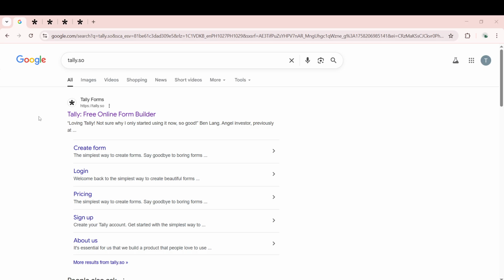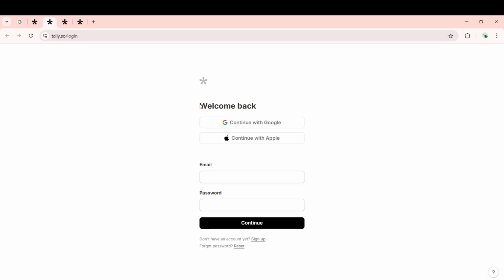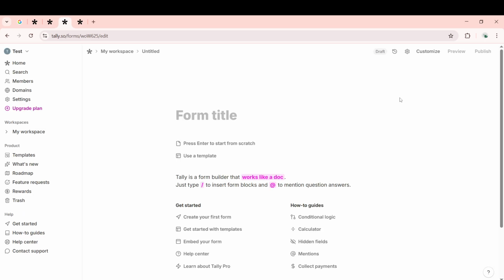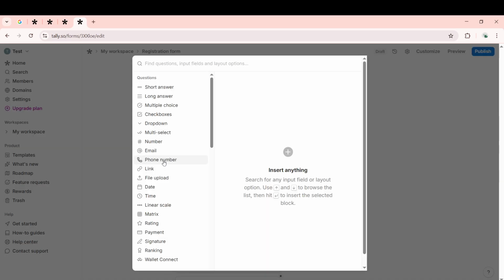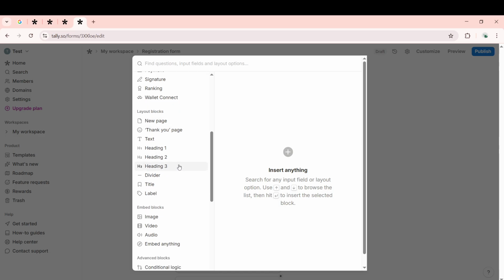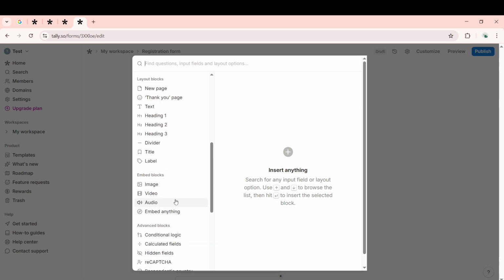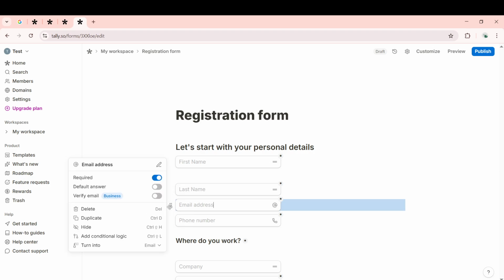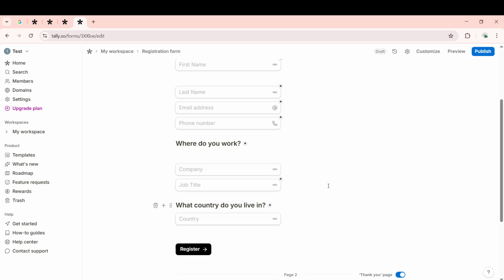How to Create a Form in Tally.so [2026 Full Guide]